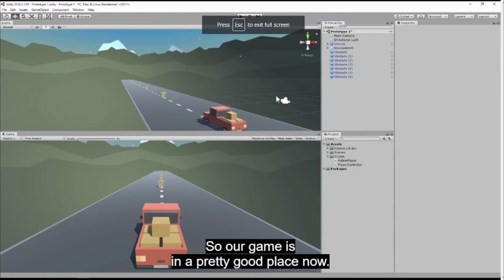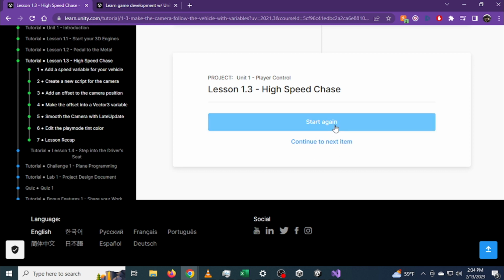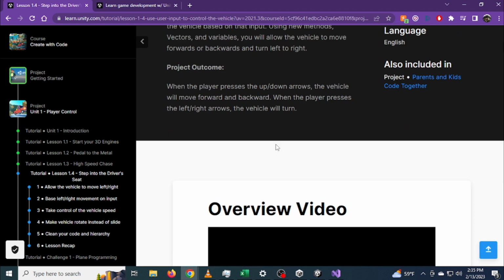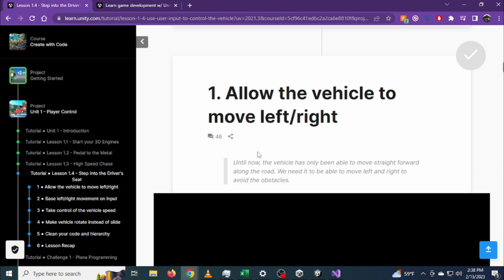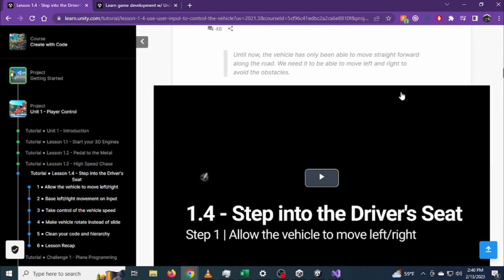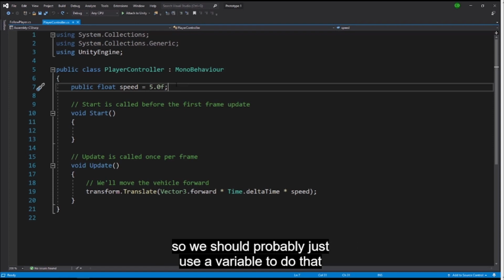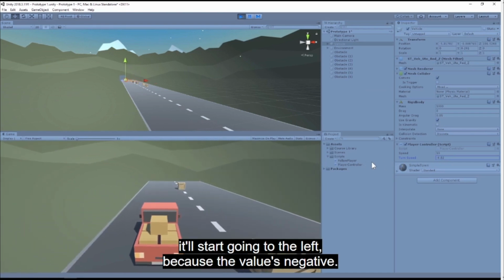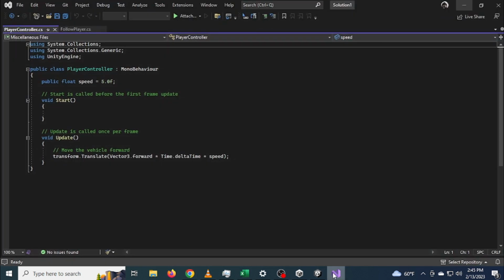The Joy of Game Creation: Project Bumper - Episode Twenty One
Part Twenty One